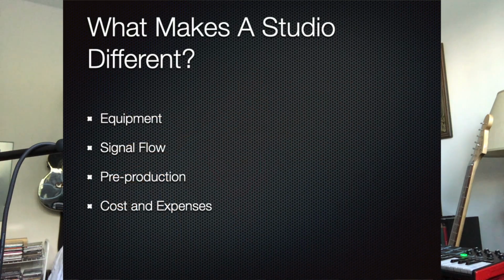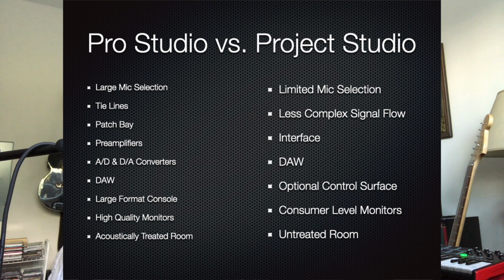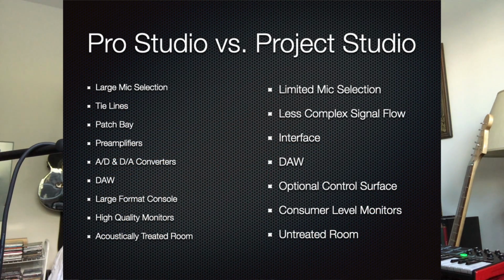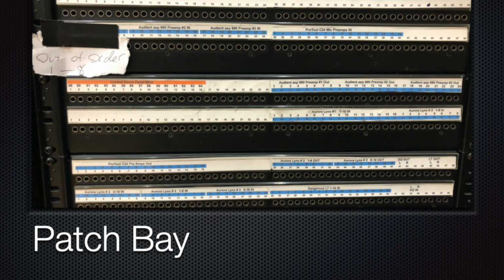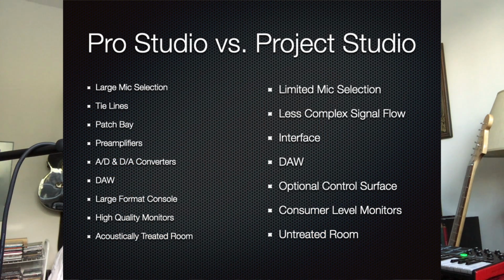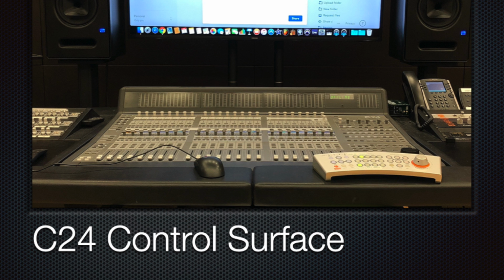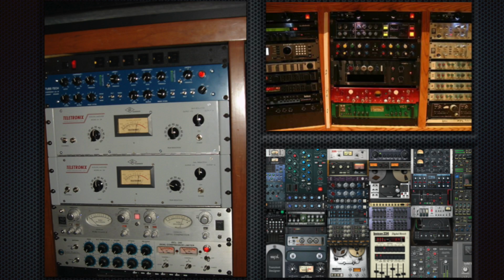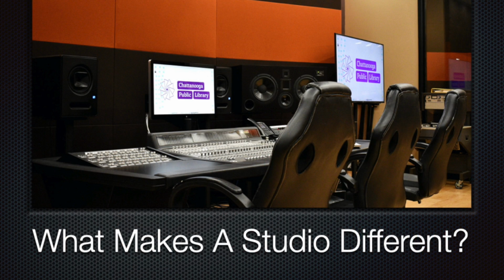Studio Tutorial: Intro to Studio Recording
Whether you're recording in a professional studio like the one at our downtown library or in a home studio, Studio Manager Sam has tips for you on set up, equipment and more. Check out Part I of his Intro to Studio Recording.